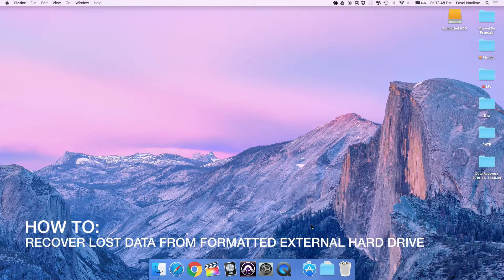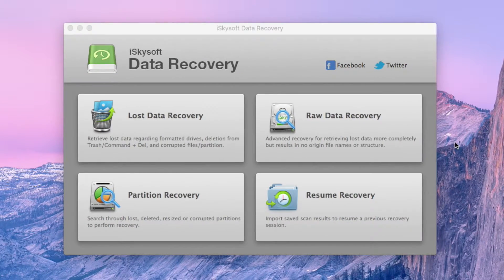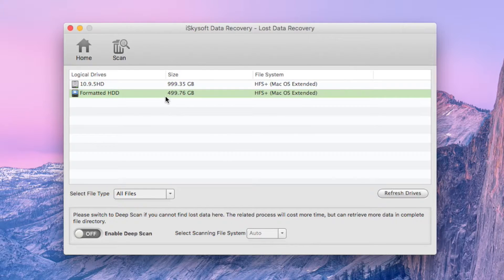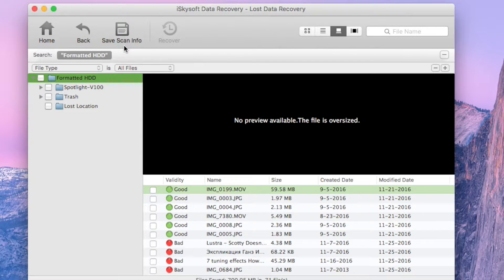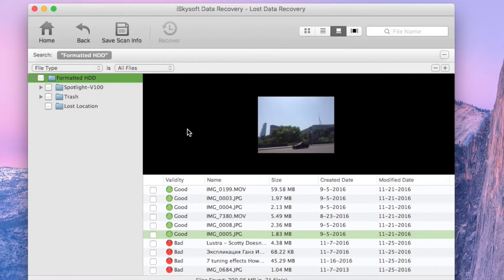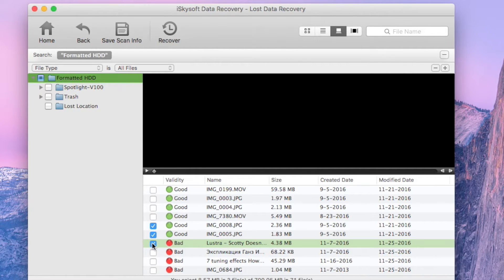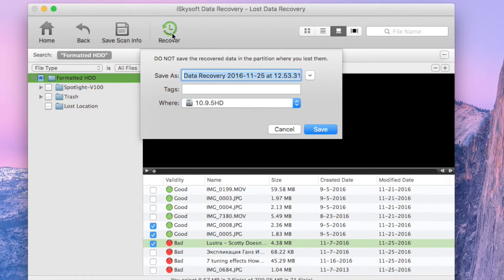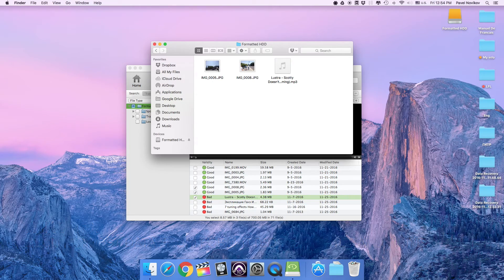How to Recovery Data from Formatted External Hard Drive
How to Unformat External Hard Drive
A lot of people would format their hard drives as soon as it is infected incurable virus to avoid more damage. Always this action may lead to data loss, you should know how to recover data from formatted external hard drive.